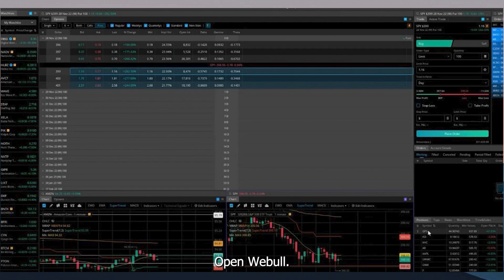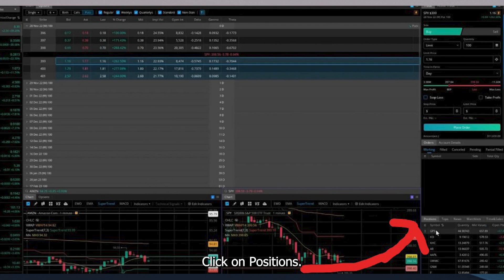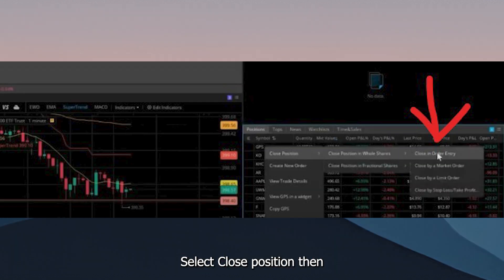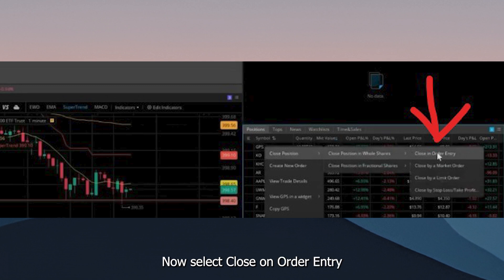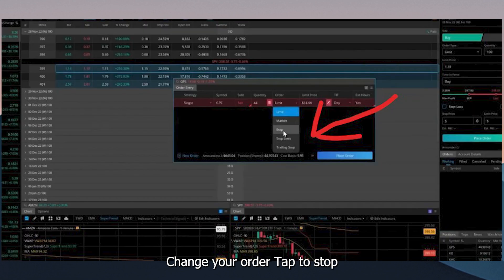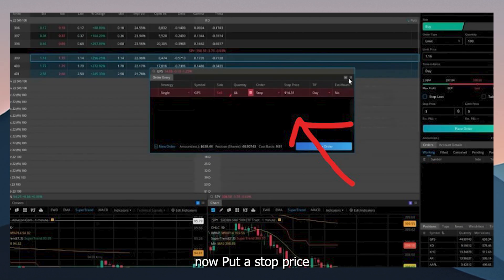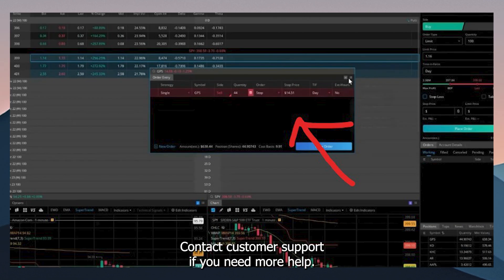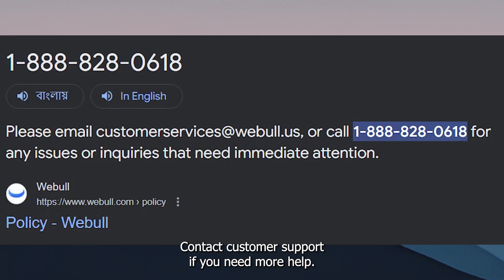How to add stop loss on WEBULL l Double Z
Learn how to set up a stop-loss order on Webull to protect your investments! Whether you're in the USA, UK, Canada, or Europe, this tutorial will guide you through the simple steps to adding a stop-loss to your trades. Stop-loss orders are a powerful tool to limit potential losses and automatically sell your stocks at a predetermined price.

🔍 What You’ll Learn in This Video:

Introduction to Stop Loss Orders:

What is a stop-loss order, and how does it work?
Benefits of using a stop-loss to manage risk and protect your portfolio.
Step-by-Step Guide to Adding a Stop Loss on Webull:

Login to Your Webull Account: Navigate to the trade screen.
Choose the Stock: How to select the stock or asset you want to protect.
Set Up the Stop Loss: Enter the stop price and other details to automate your sale.
Review and Confirm: How to double-check and confirm your stop-loss order for accuracy.
Different Types of Stop Loss Orders:

Stop Market vs. Stop Limit: Understand the difference between these order types and when to use each.
Example scenarios to help you choose the best strategy for your trades.
Tips for Setting an Effective Stop Loss:

How to choose the right stop-loss price based on your risk tolerance and market conditions.
Common mistakes to avoid when setting stop losses, including setting them too tight or too loose.
Why Use Stop Loss Orders?:

Automatically protect against sudden market drops or unexpected price fluctuations.
Save time by having your trade automatically executed if the stock hits a certain price.
Troubleshooting and Adjusting Your Stop Loss:

How to modify or cancel a stop-loss order if your strategy changes.
What to do if your stop-loss order isn’t executing as expected.

Easy, Step-by-Step Instructions: Perfect for beginners and experienced traders alike.
Maximize Your Protection: Learn how to effectively use stop-loss orders to safeguard your investments.
Webull Platform Specific: Tailored specifically for Webull users across USA, UK, Canada, and Europe.